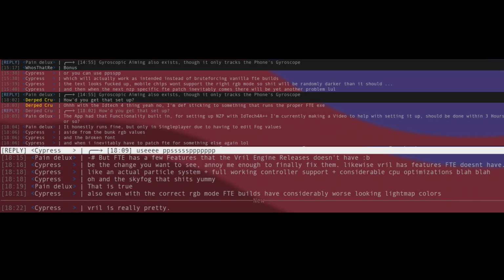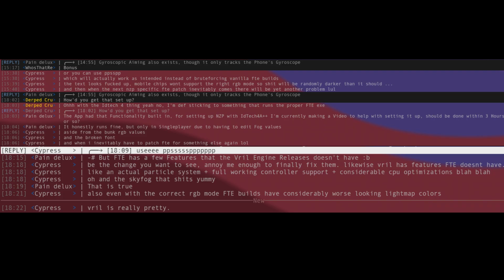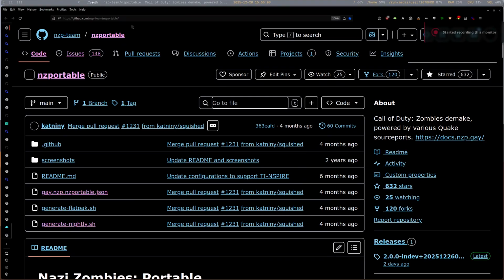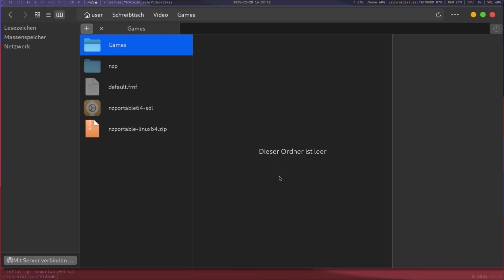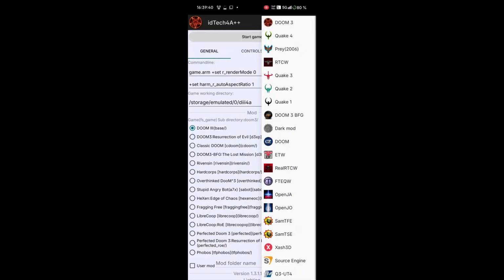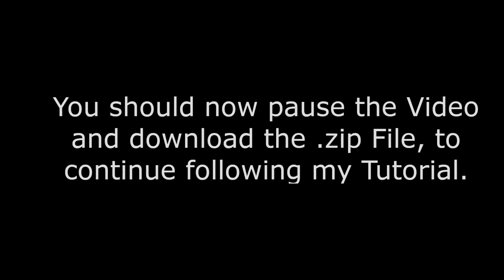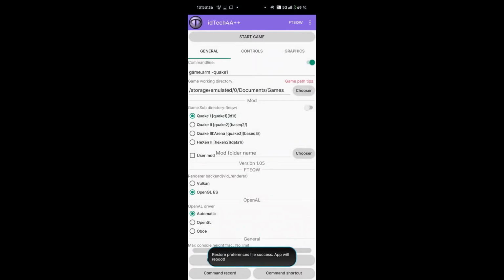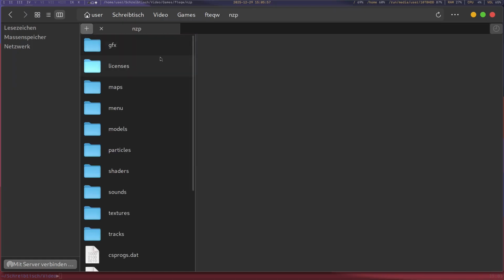How to Run NZP FTE on Android using IdTech4A++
The Links are unclickable due to Youtube wanting me to leak my Personal Data to them… Apologies for having to split it in two Pieces…
Link to the Configuration Files used in the Video:
uc?export=download&id=1LE57Oofu6muuMChUihArkCIuhRL8l8Da
nzp-team/nzportable/releases
glKarin/com.n0n3m4.diii4a/releases